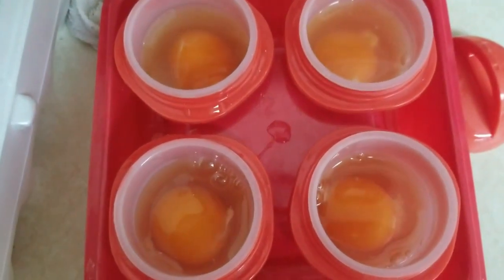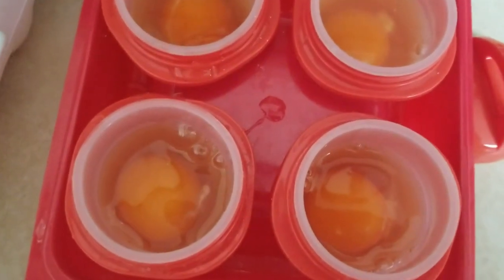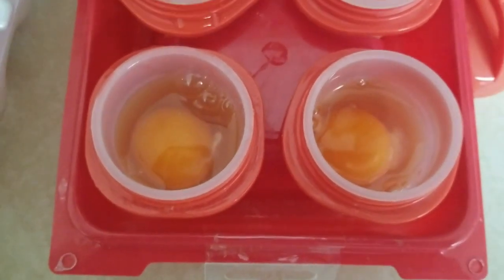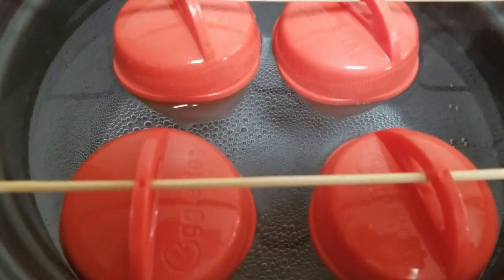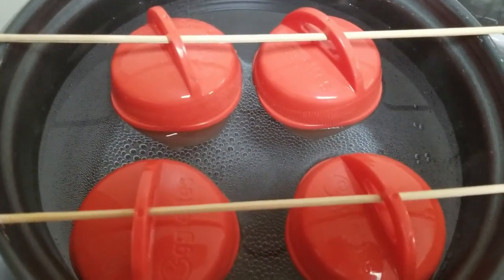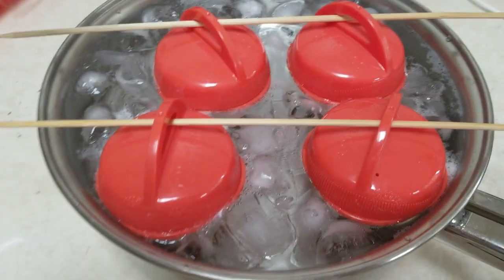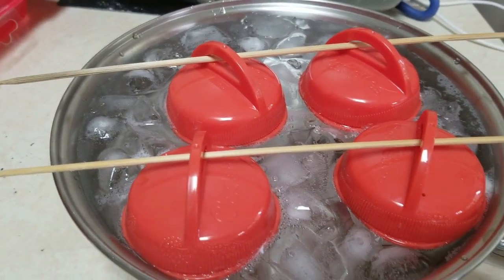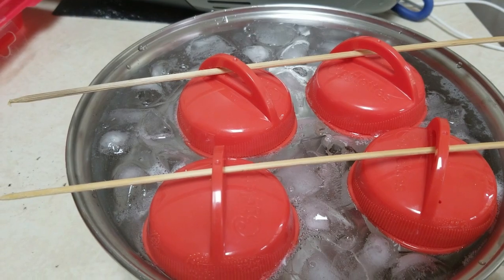Egglettes: How to stop them from falling over! DearMamaSal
I love my Egglettes but got frustrated when they fell over - either while cooking or in the ice bath. Then I came up with a hack!
Vlogger who talks about love, life and other problems. Experiments with food, gizmos and life!

Sean & Benji's book: "YouTube Secrets"